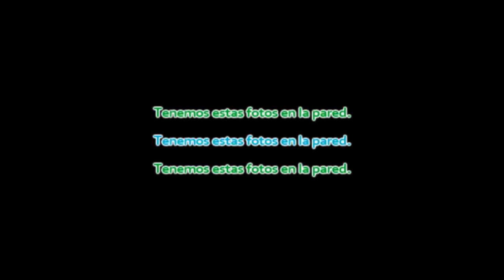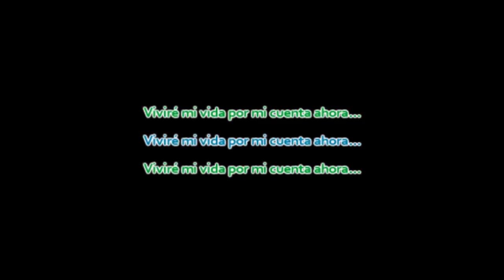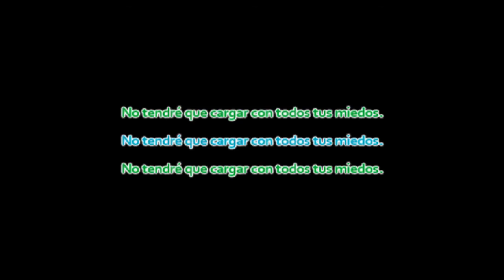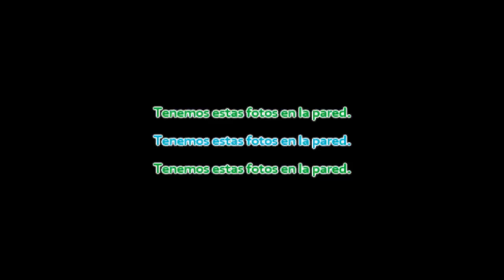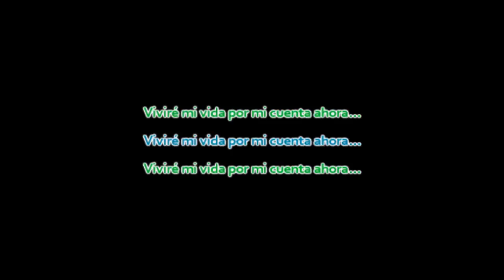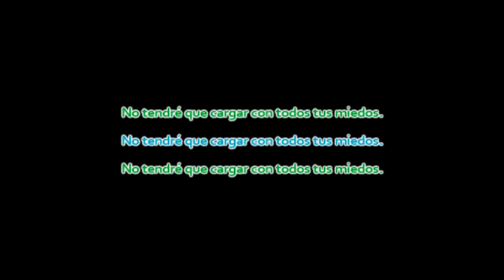Buried in Verona - Temptress (Sub Español)